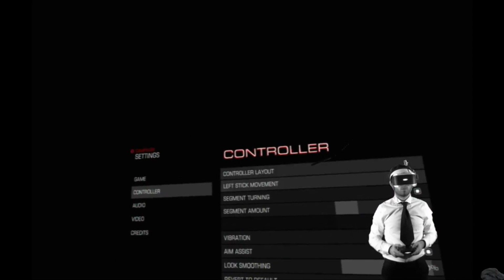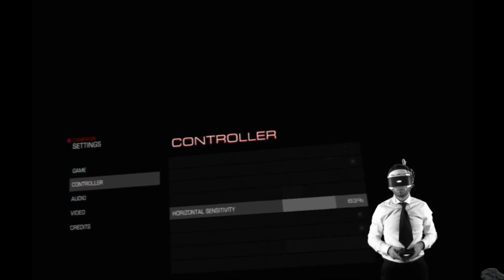DOOM VFR REVIEW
The updated DOOM VFR REVIEW is here, battle demons in this amazing first person shooter for PlayStation VR. I am playing the PSVR build on a PS4 Pro. To those of you that watched my first upload, I'm so sorry I missed the smooth loco, my bad, completely changed the game for me!

If you want to hang out with some other headsets, check these out: